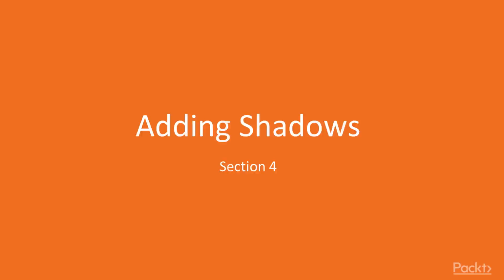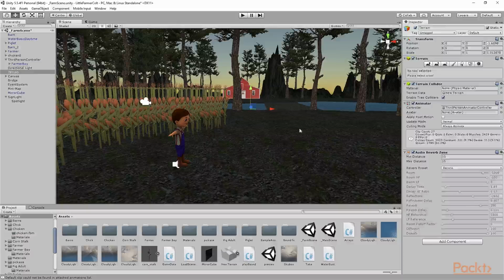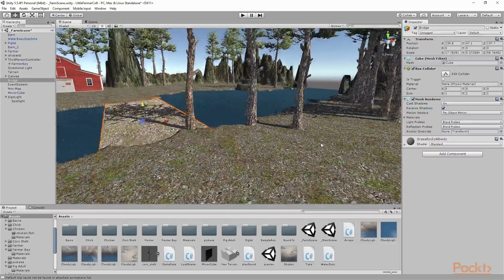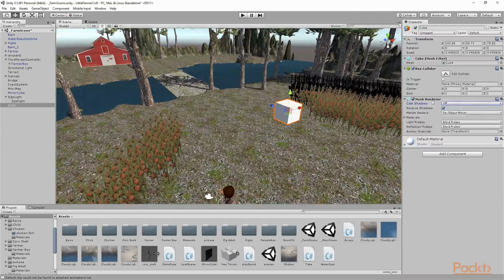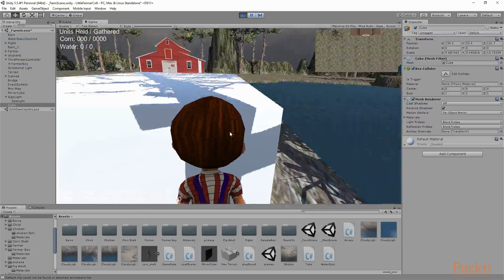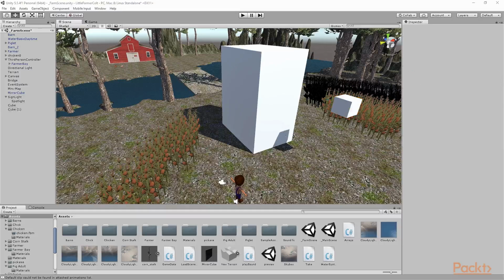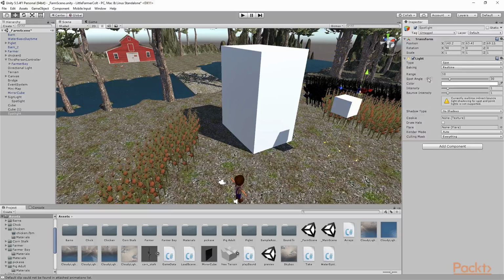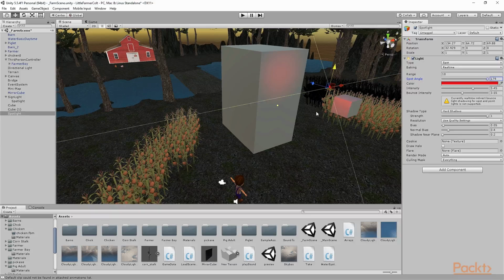Unity 5 Audio and Visual Effects : Implementing Shadows in Your Game | packtpub.com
In this video, we will provide the viewer with the basics of shadows in Unity 5 games.
• Create a game world environment with light sources and objects
• Review the default shadow settings
• Manipulate the shadow settings